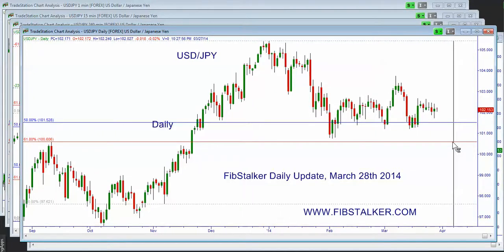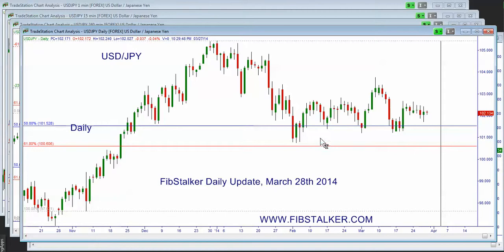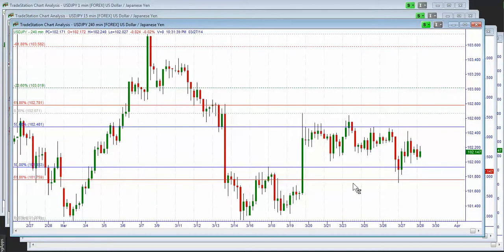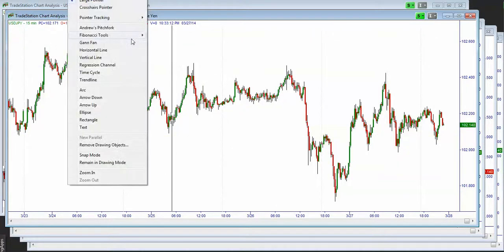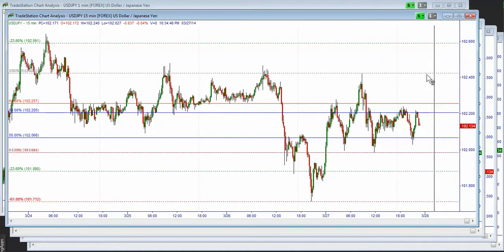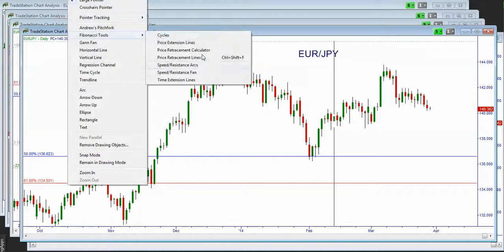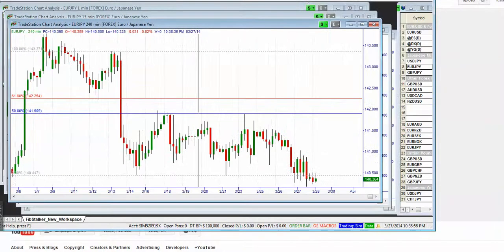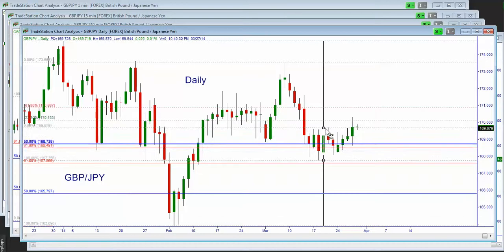USDJPY, EURJPY & GBPJPY Daily Analysis, Setups & Forecast, March 28th 2014